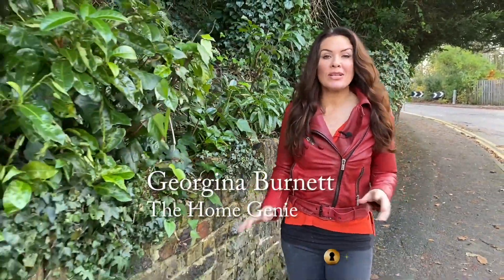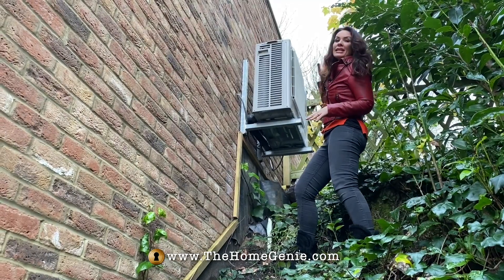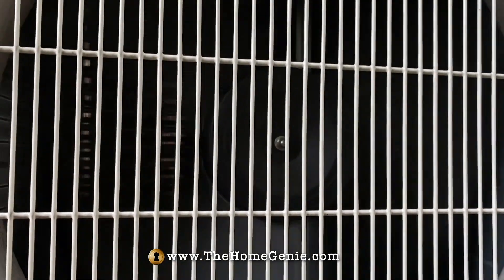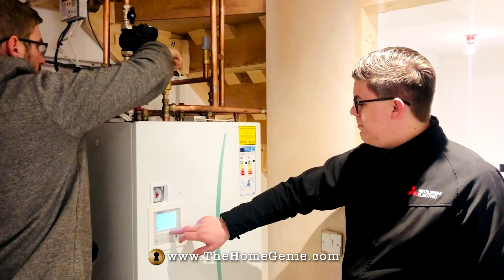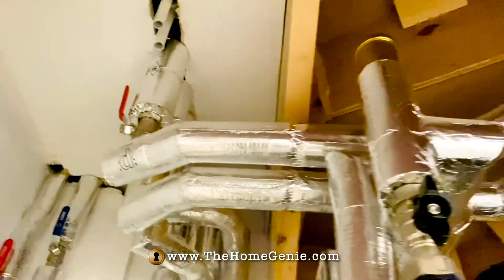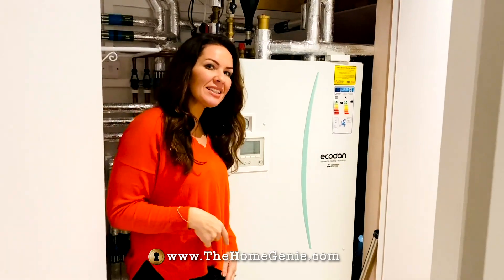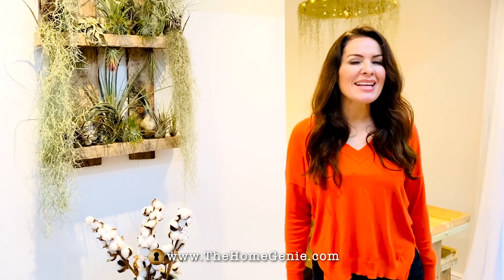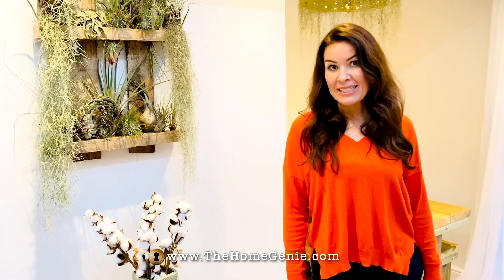My Air Source Heat Pump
Georgina Burnett, aka The Home Genie, talks about why she chose to install the renewable energy heating air source heat pump in her latest self build. Accompanying blog post at TheHomeGenie.com